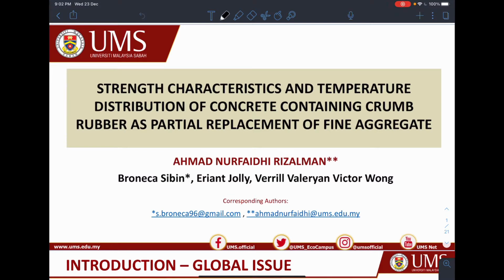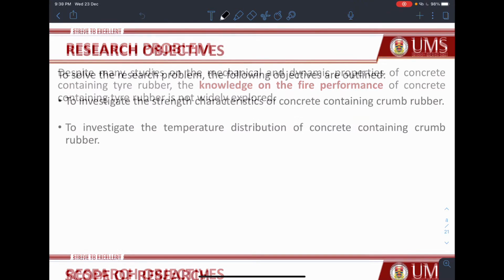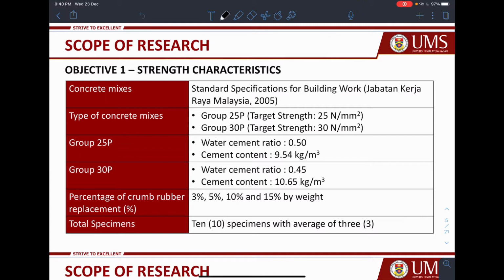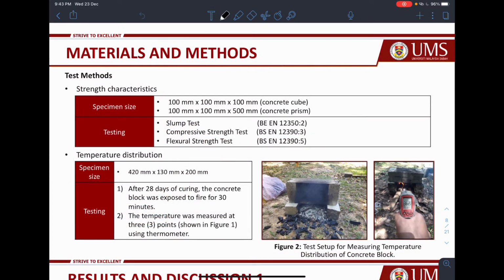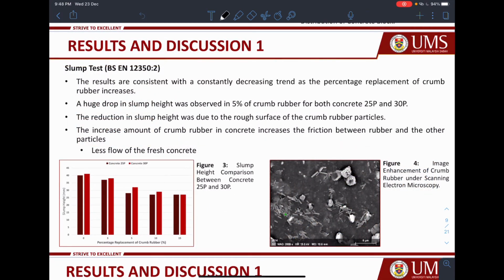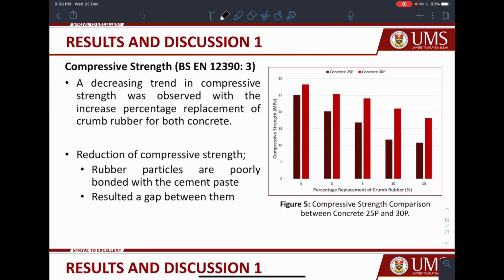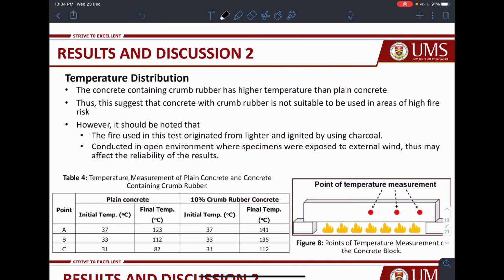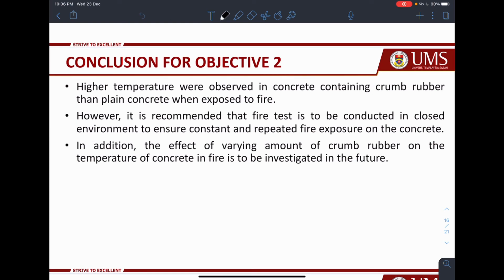Strength Characteristics and Temperature Distribution of Concrete Containing Crumb Rubber as Partial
Presenter: Ahmad Nurfaihi Rizalman
Institution: University Malaysia Sabah
Title: Strength Characteristics and Temperature Distribution of Concrete Containing Crumb Rubber as Partial Replacement of Fine Aggregate